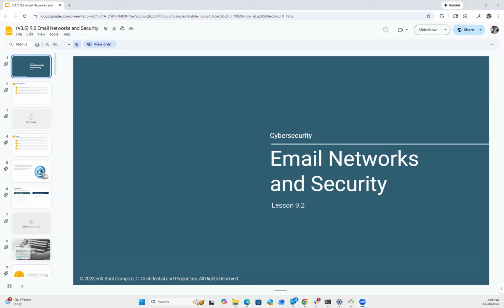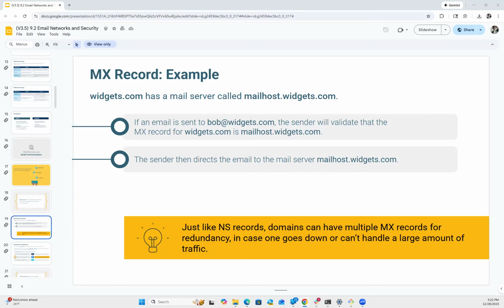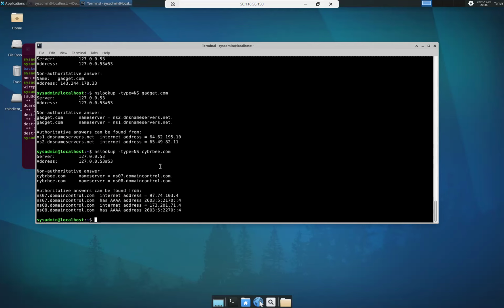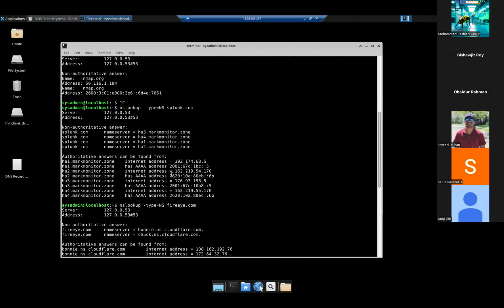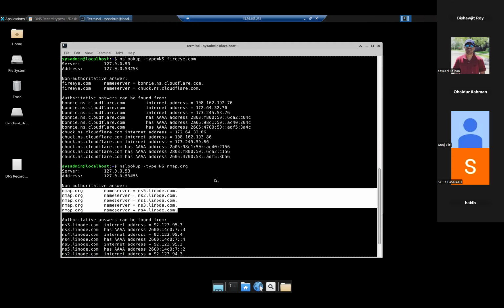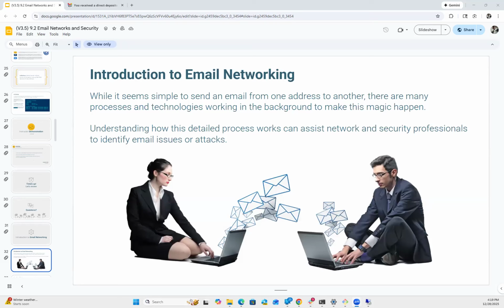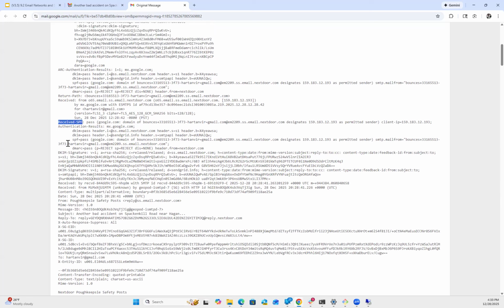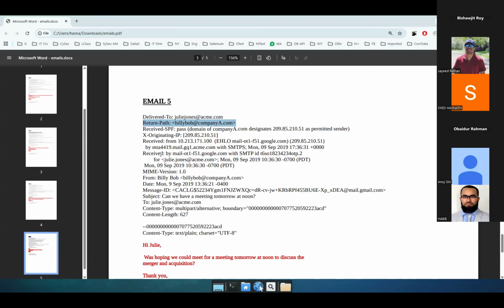9.2 Email Networks and Security